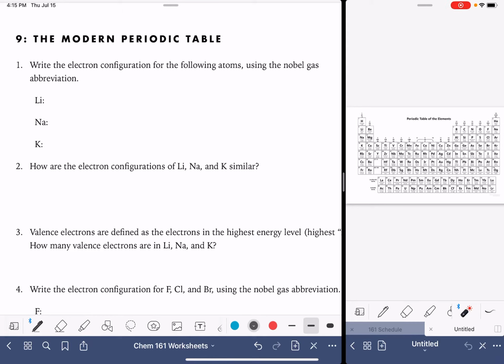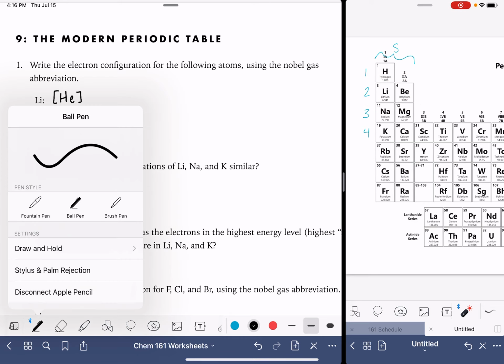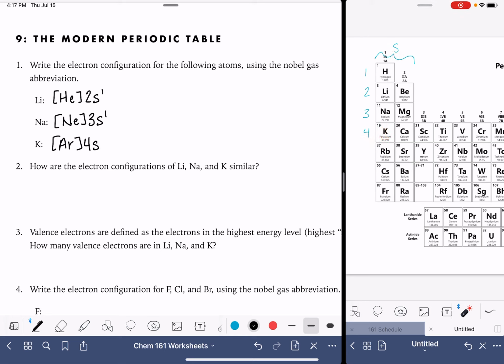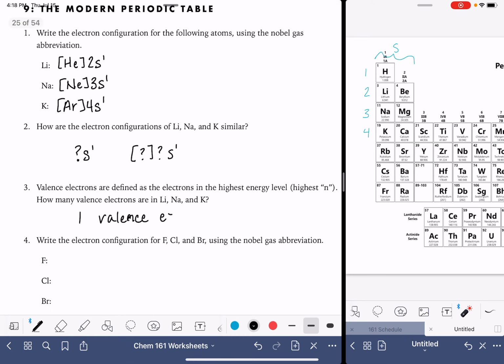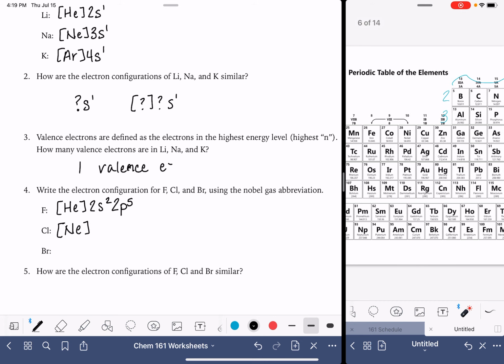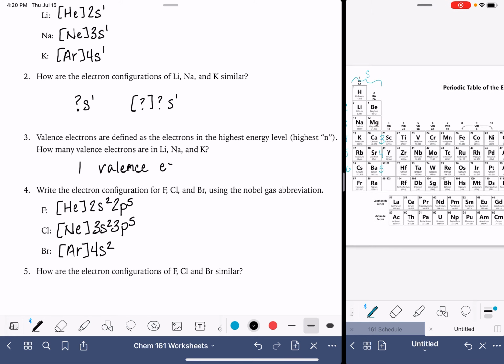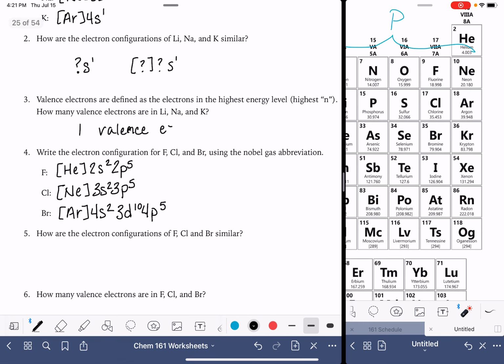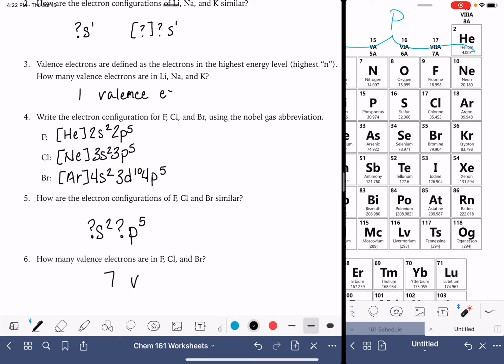38a: Electron configuration and valence electrons